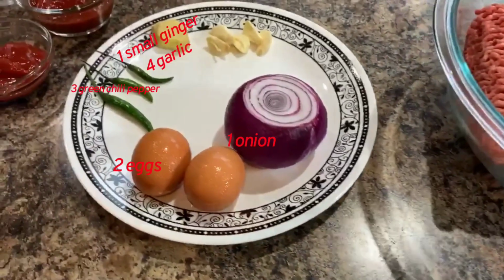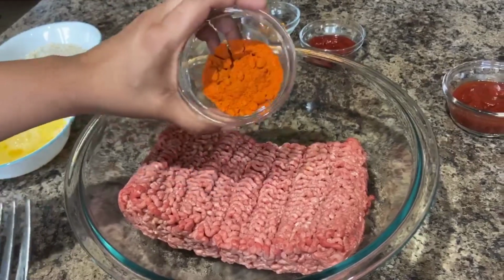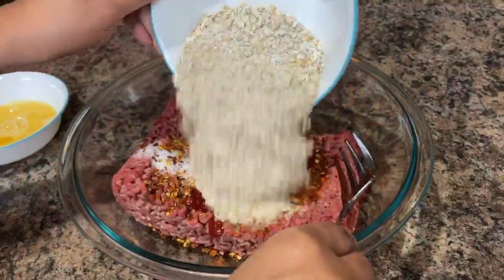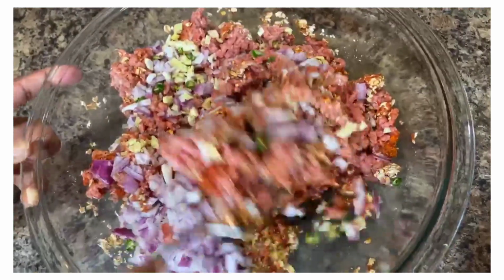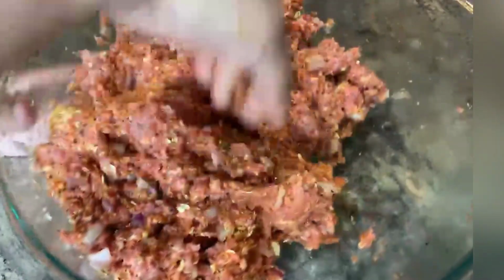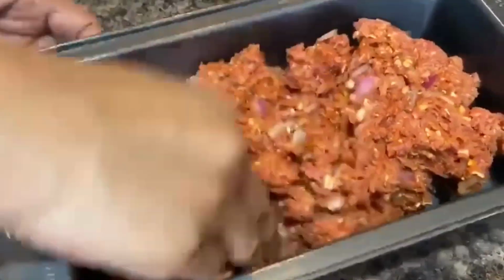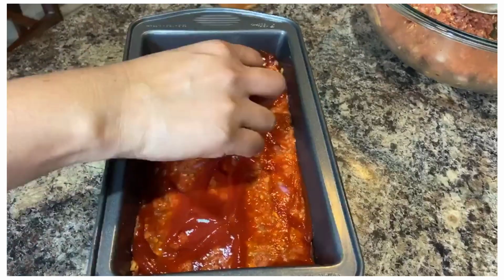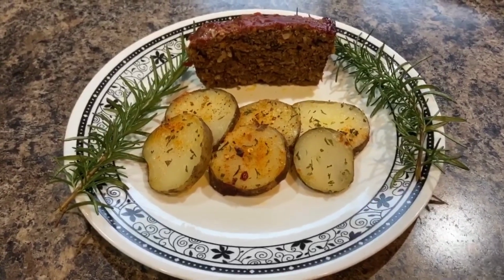Spicy Meatloaf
Best tasting meatloaf with great flavors!!